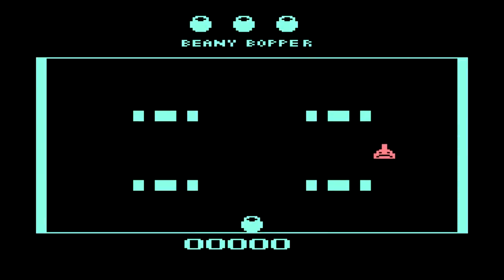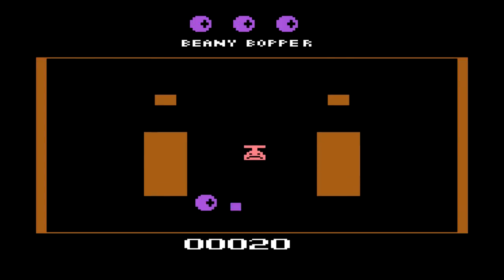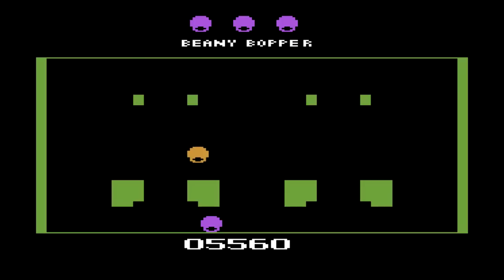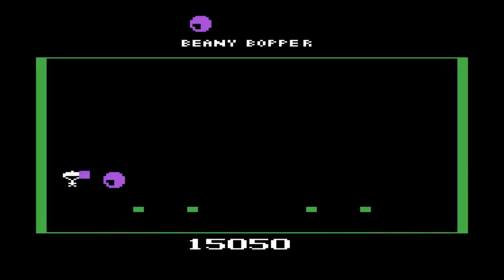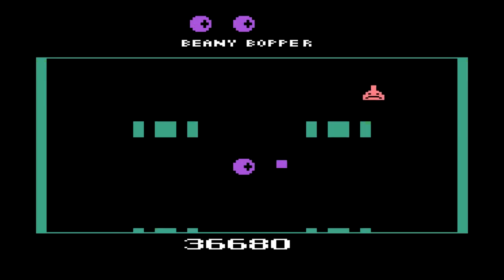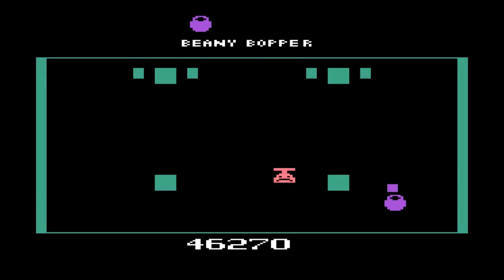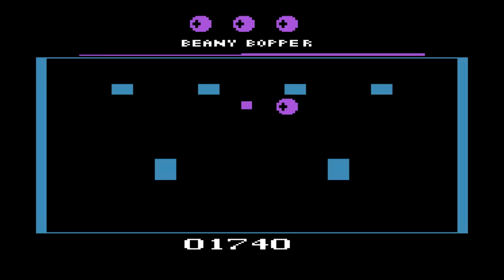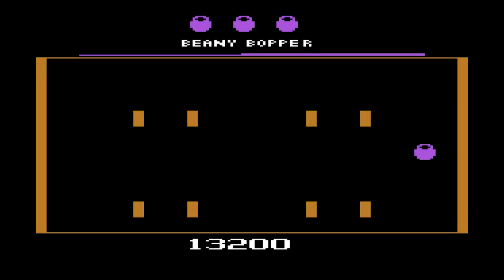The Game Replay: Beany Bopper Part 1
Beany Bopper Game Replay